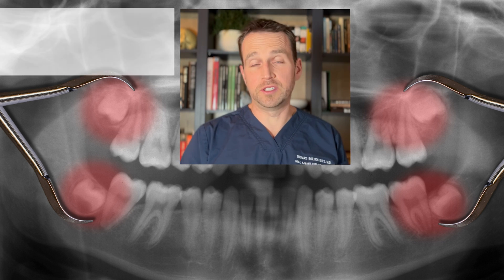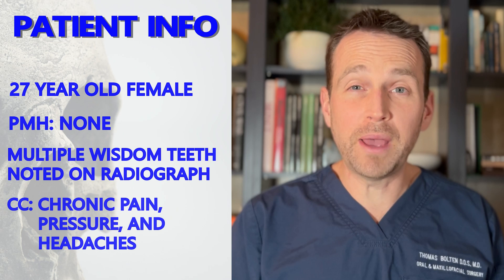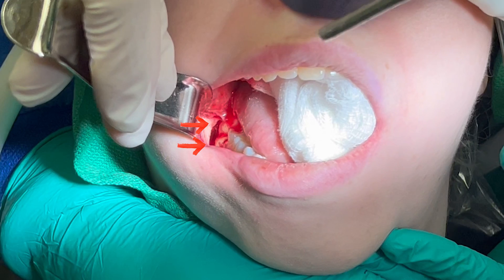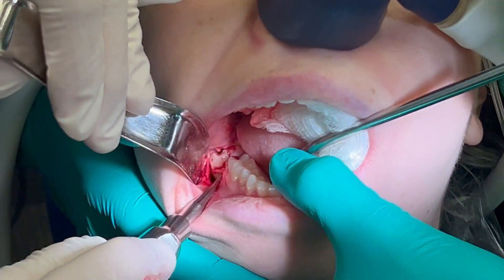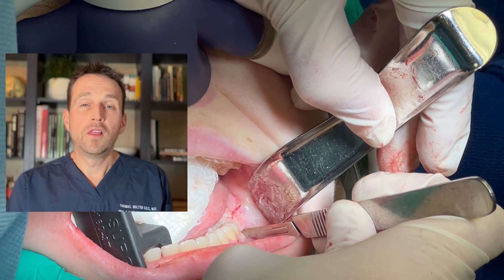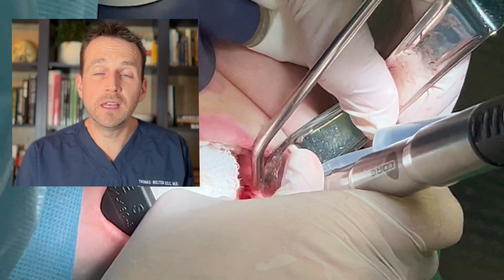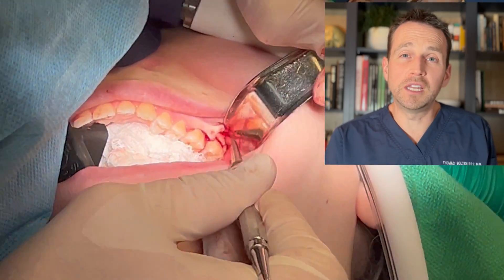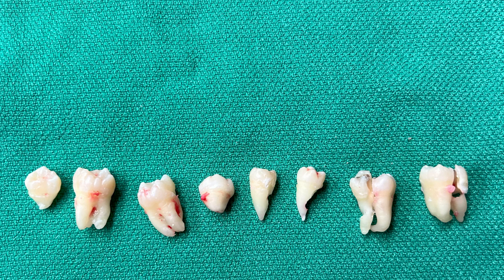Removal of Eight Wisdom Teeth on One Patient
Most people develop four wisdom teeth. Some people are lucky and develop even less. This patient developed EIGHT! Check out the full workup and WISDOM TOOTH REMOVAL SURGERY today on @OpenReductionOralSurgery with Dr. Tom Bolten! Check out the channel for all kinds of topics on ORAL & MAXILLOFACIAL SURGERY!